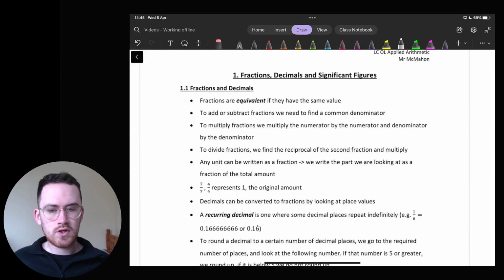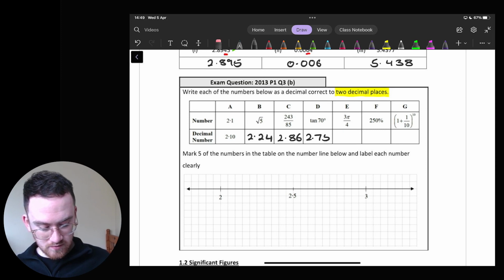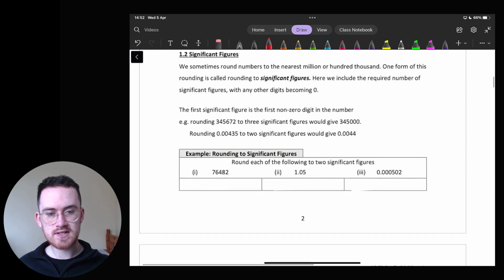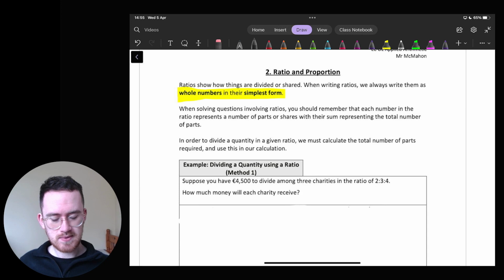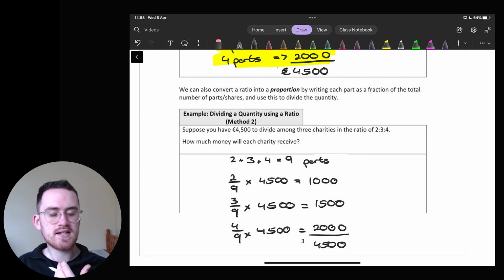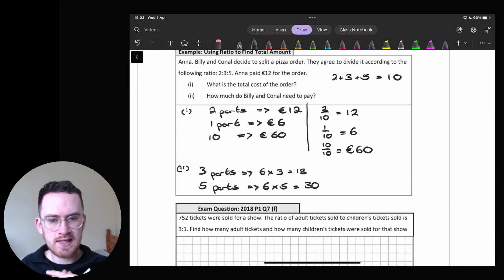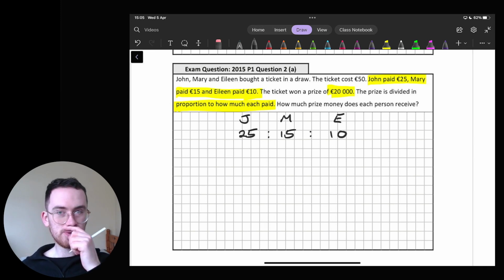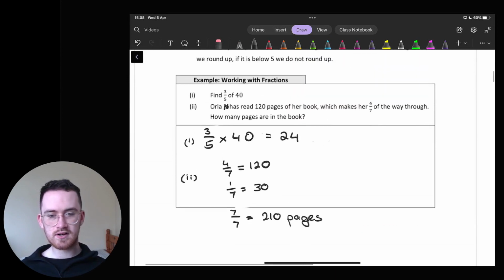Fractions, Significant Figures and Ratio & Proportion (LC OL)